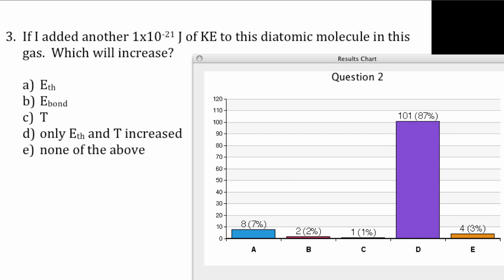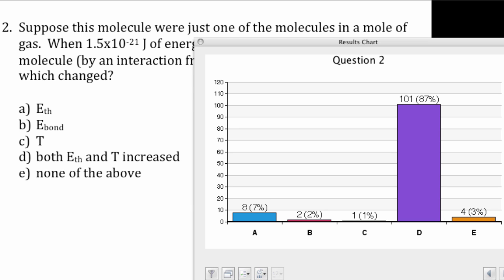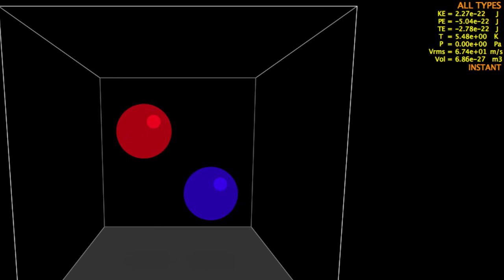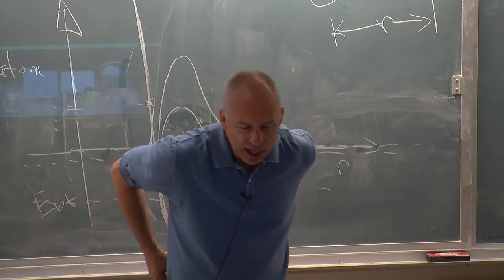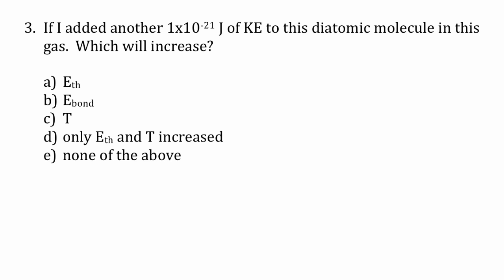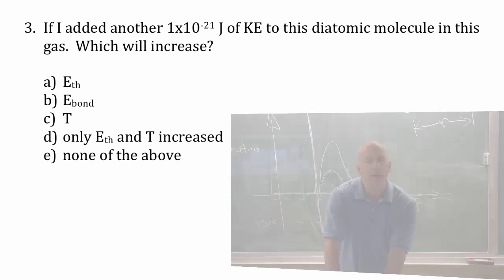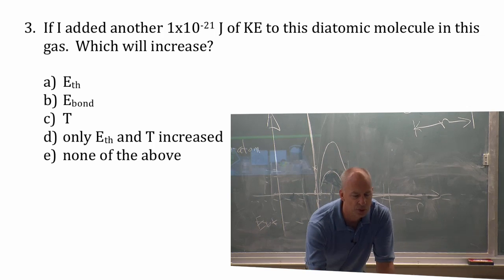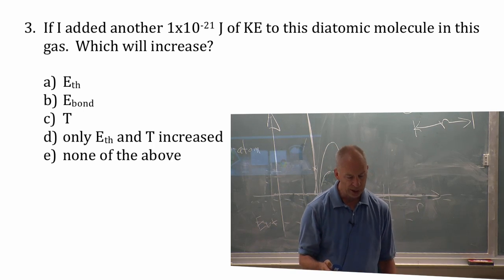Lecture 5 part 4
microscopic and macroscopic energy continued